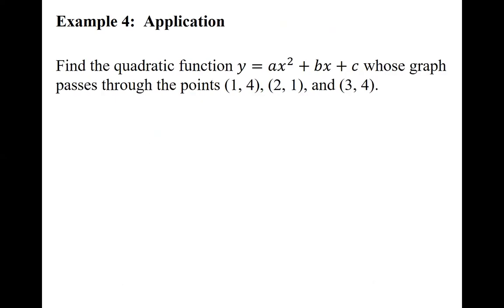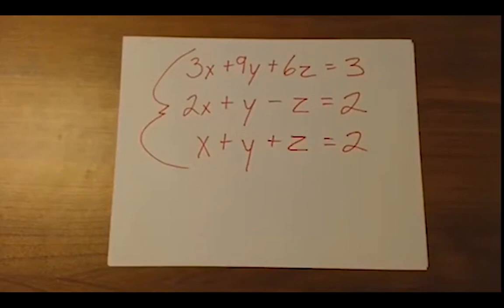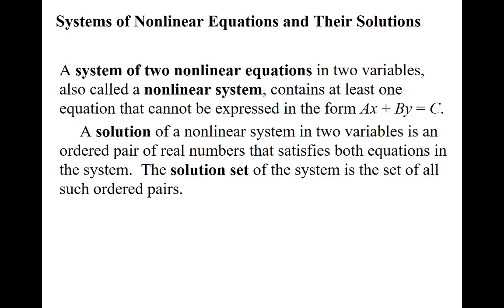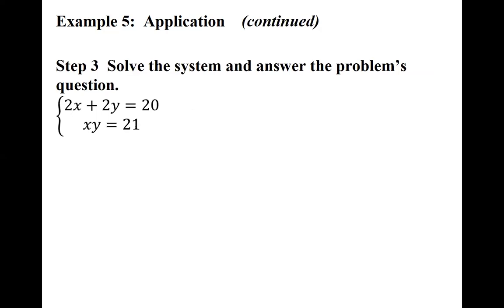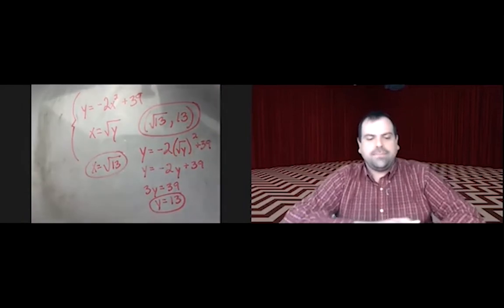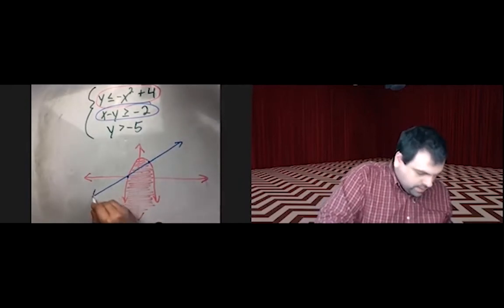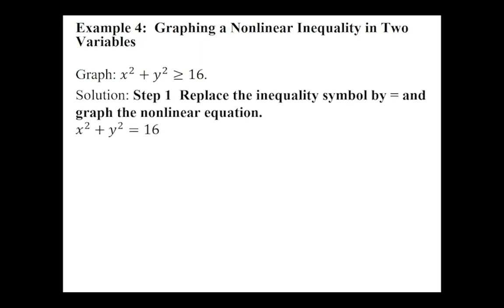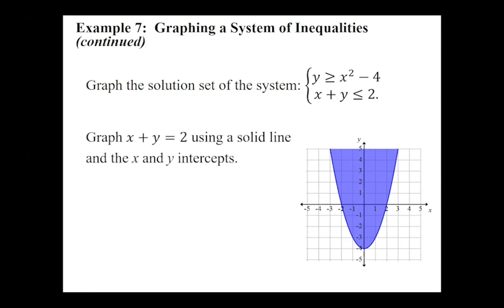MTH 157 - Lecture 24 - Systems of Equations and Inequalities, Part 2